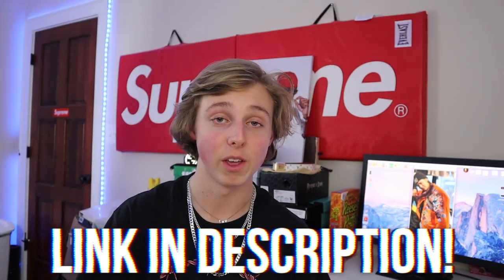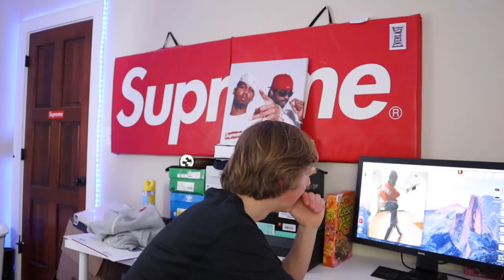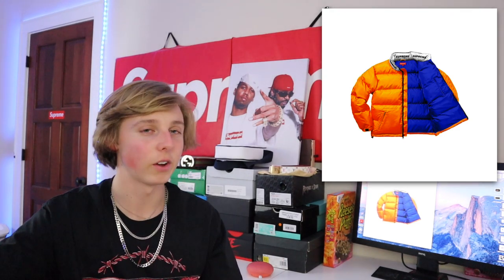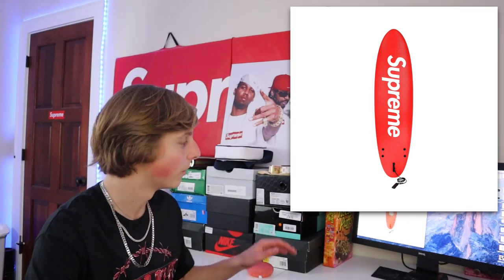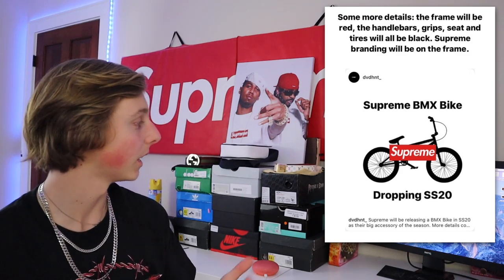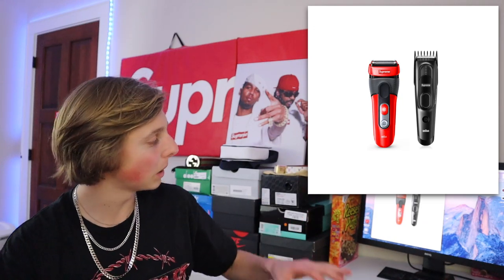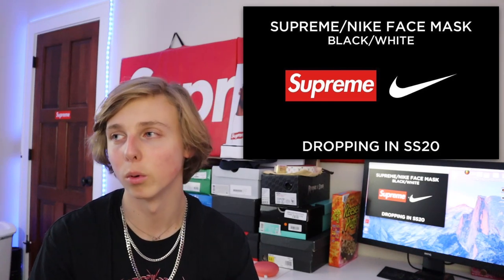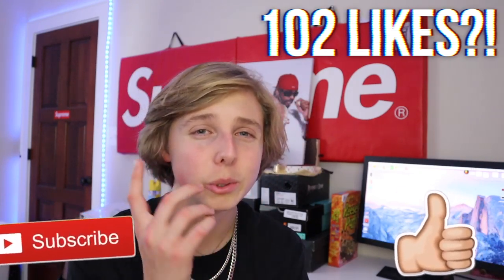EVERY SUPREME SS20 LEAK YOU HAVEN'T SEEN🔥! (MLB Collab, BMX, Nike)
So, today in this video, I decided to go over some supreme ss20 leaks that you haven't seen yet for the upcoming supreme spring summer 2020 season, and really reveal some great supreme collab we got coming up for the new supreme ss20 season! See you all in the next supreme spring summer 20 leaks video! (can we hit 100 likes tho?)

thanks.

See you all in the next supreme ss20 leaks video!